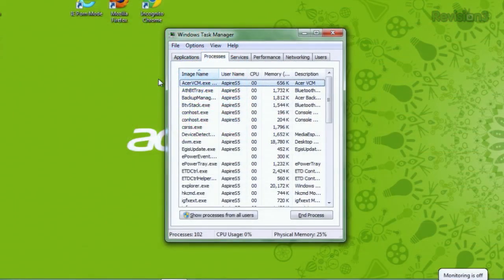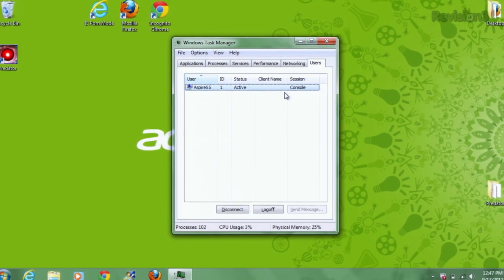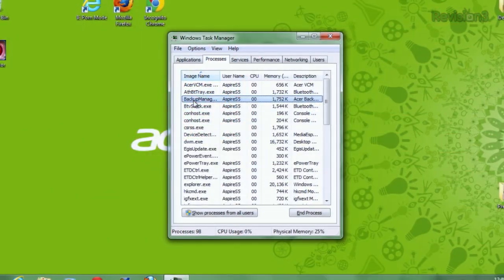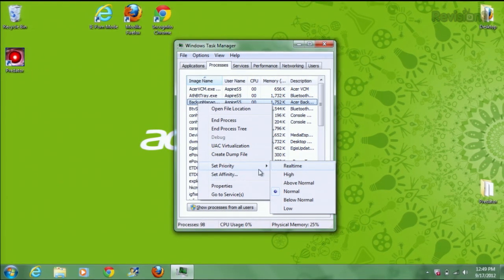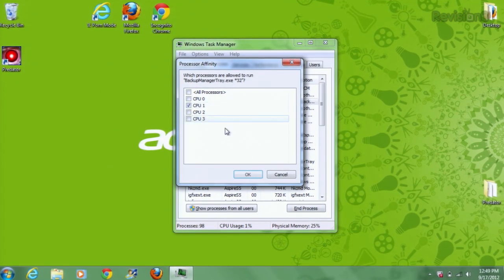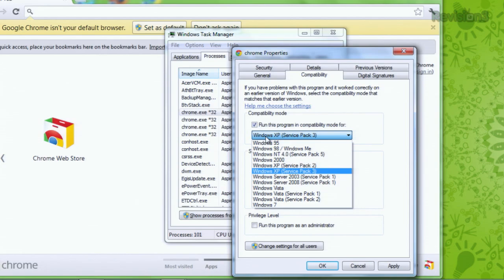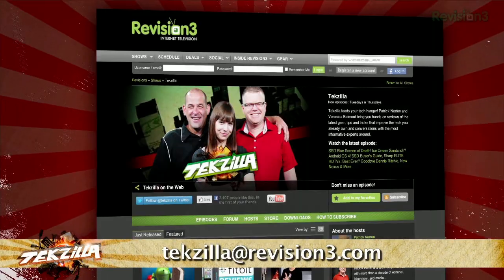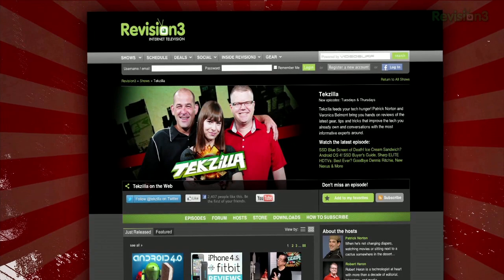Little-Known Task Manager Tricks and Secrets! - Tekzilla Daily Tip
For most people, Task Manager is reserved for one purpose--closing misbehaving applications. But you can do so much more! Check out the video for useful Task Manager functionality.